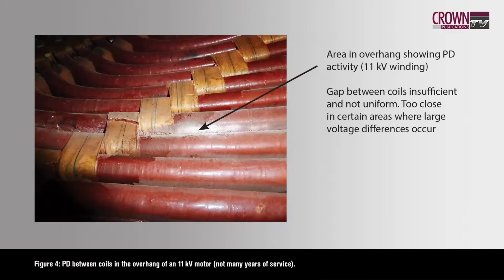Face Value Ian & Henry July 2014